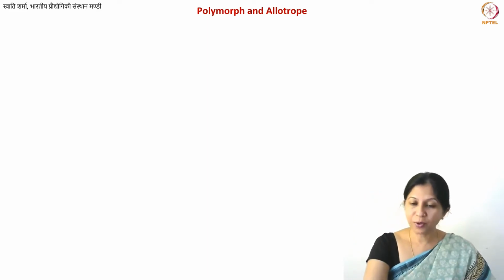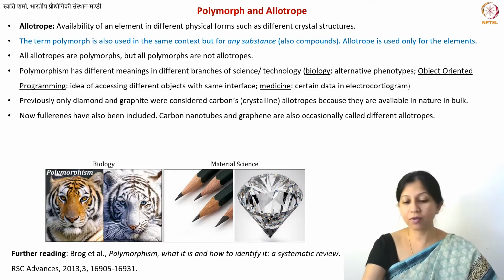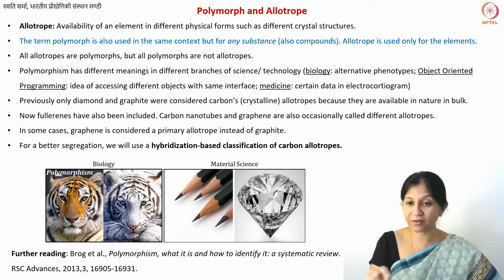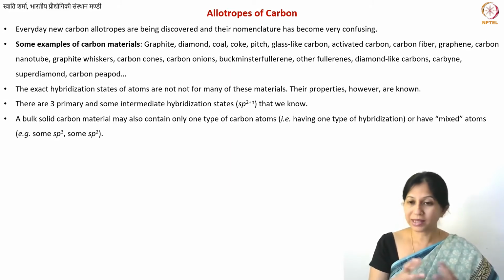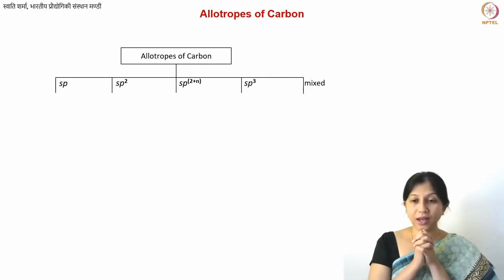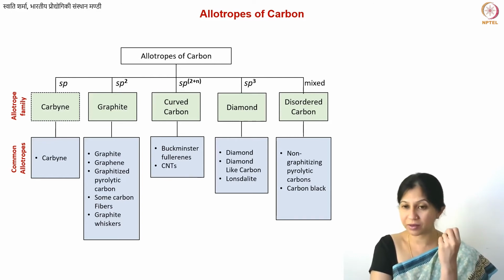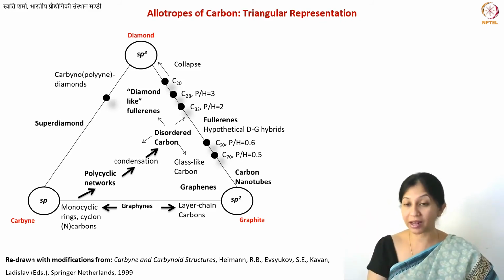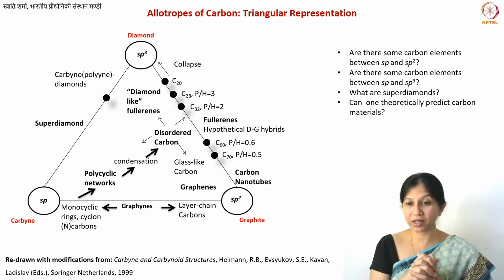Allotropes of Carbon and Their Classification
Lecture by Swati Sharma, IIT Mandi Allotropes and polymorphs, classification of carbon allotropes based on hybridization state.